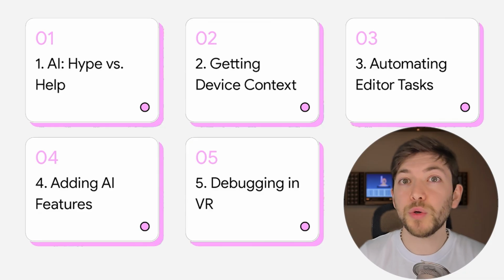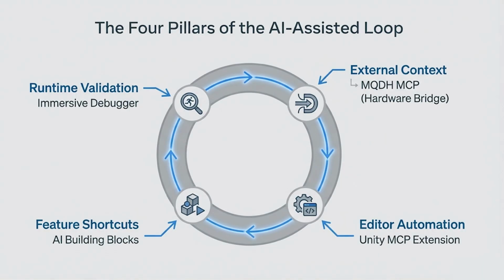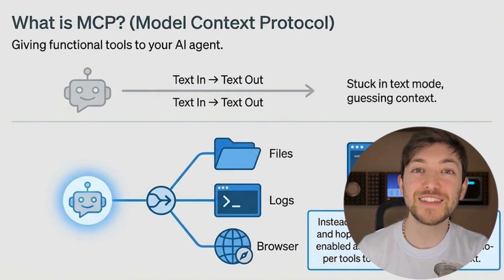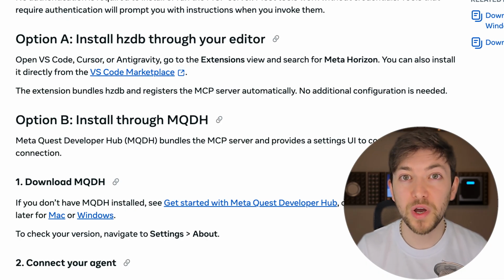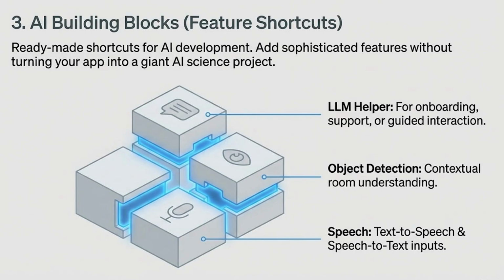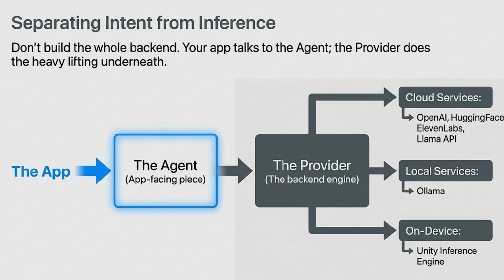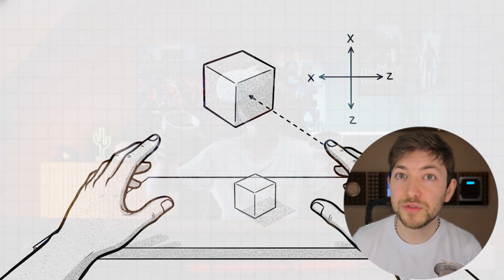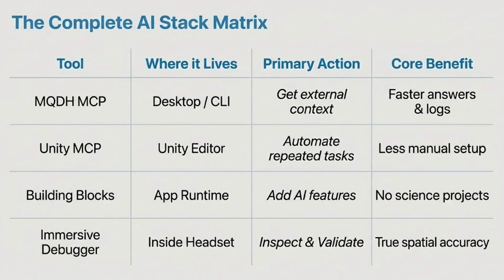How AI Helps You Build Faster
This video simplifies the AI stack for Quest and Unity development, focusing on practical tools that speed up the creation process and reduce friction. Rather than exploring whether AI will replace developers, the discussion centers on how to use these tools for faster setup, debugging, and content changes.

This session was recorded in April 2026 as part of the Meta Horizon Start program.

🎬 CHAPTERS
00:00 - Introduction to the Quest AI stack
02:03 - Understanding Meta Quest Developer Hub (MQDH)
02:43 - Exploring Model Context Protocol (MCP) for AI assistants
06:10 - Using the Unity MCP extension to automate tasks
07:23 - Implementing AI building blocks for features
08:38 - Explaining the Agent vs. Provider relationship
09:38 - Practical benefits of AI building blocks
10:37 - Real-time testing with the Immersive Debugger
12:16 - Summary of the complete development workflow

💡 LEARN ABOUT THE META HORIZON START PROGRAM
The Meta Horizon Start program provides intermediate and advanced developers with hands-on support and expert guidance to accelerate app development. Join a thriving community to access the tools and go-to-market resources you need to successfully deploy and grow your app on Meta Horizon OS.